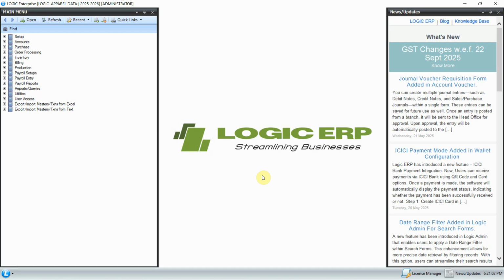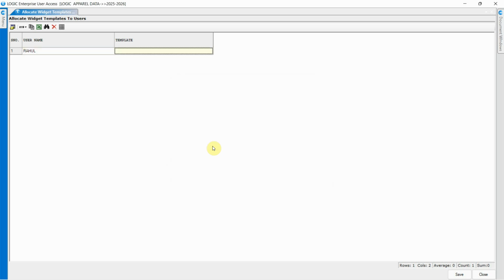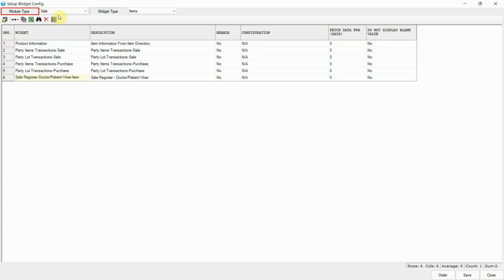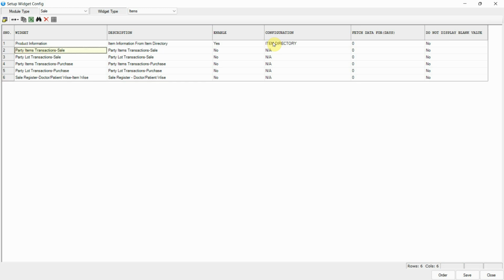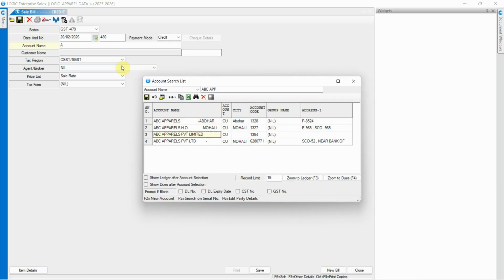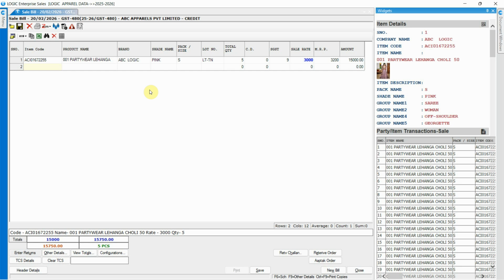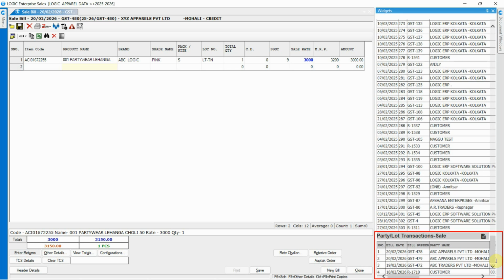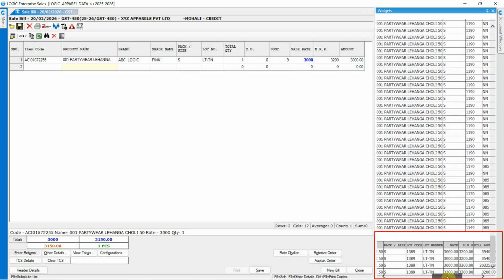How to Configure Widget Templates for Quick Reference in Data Entry Screens ?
In this video, we will show you how to configure widget templates for quick reference in Data Entry Screens in LOGIC ERP Software. Widget templates help users access important information instantly while creating vouchers, improving accuracy and saving time during billing and transactions.

Configure Widget Templates for Quick Reference in Data Entry Screens within LOGIC ERP Software.

00:00 Introduction – Setup Widget Templates in LOGIC ERP
00:09 Overview: How Widget Templates Work
00:17 Open Setup Widget Templates Module
00:23 Create & Save a New Widget Template
00:31 Allocate Widget Template to Users
00:37 Select User & Assign Template
00:56 Save User Template Allocation
01:02 Configure Widget Template Settings
01:21 Select Module Type (Sales, Purchase, Accounts)
01:37 Choose Widget Type in Sales Module
01:57 Enable Item-Based Widgets
02:26 Save Widget Configuration Settings
02:47 Login with Assigned User
02:58 Verify Widgets in Sales Billing Screen
03:11 Item Details Widget Explained
03:28 Party Item Transactions Widget Overview
03:41 Customize Widget Columns (Item Transactions)
04:18 Apply Column Attribute Settings
04:31 Party Lot Transactions Sales Widget Explained
04:49 Customize Columns in Lot Transactions Widget
05:08 Updated Widget View After Customization
05:19 Configure Widgets for Purchase & Accounts Modules
05:30 Conclusion